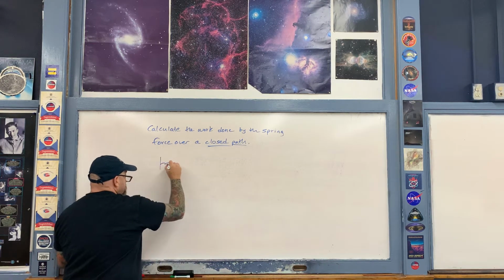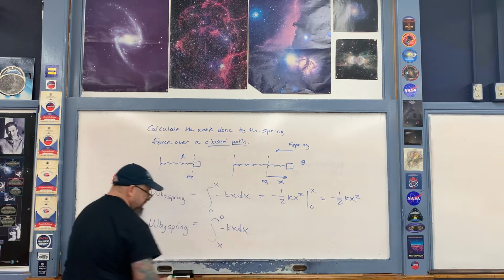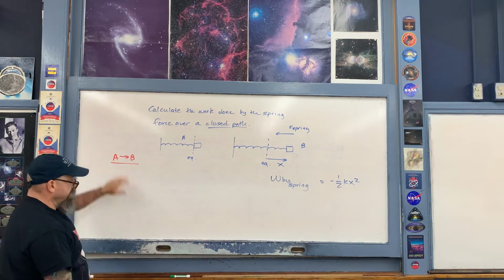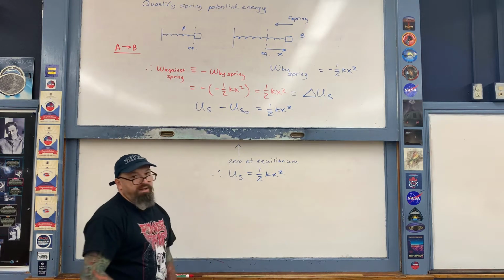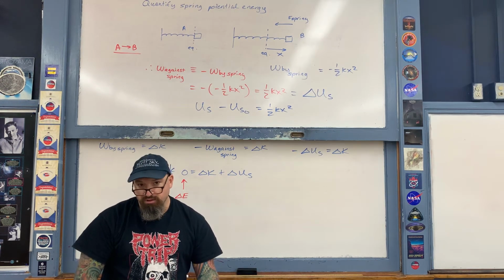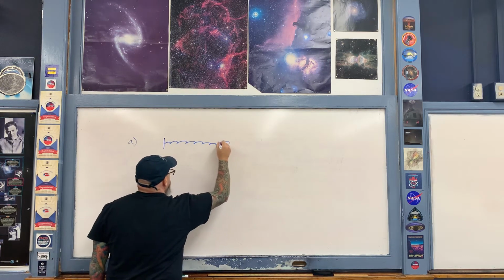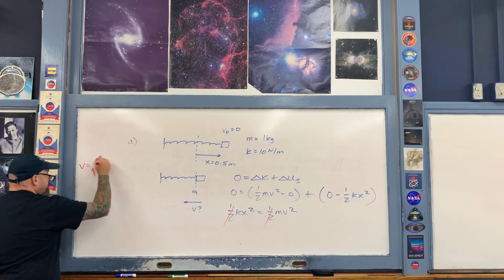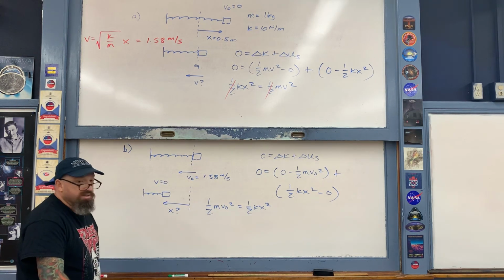Lecture: Spring Potential Energy and the Conservation of Energy